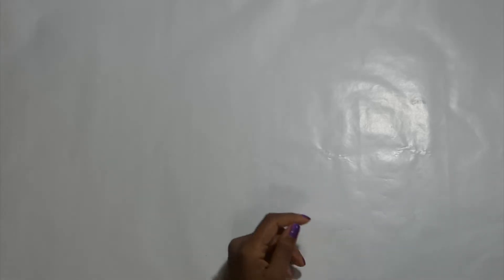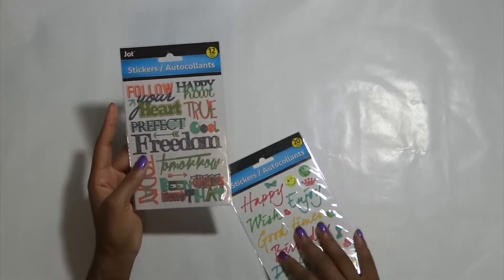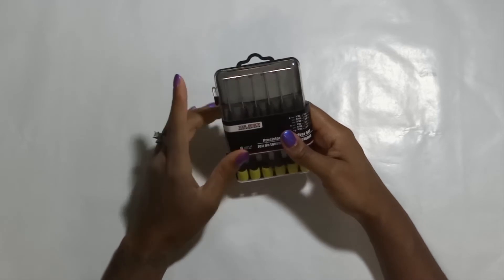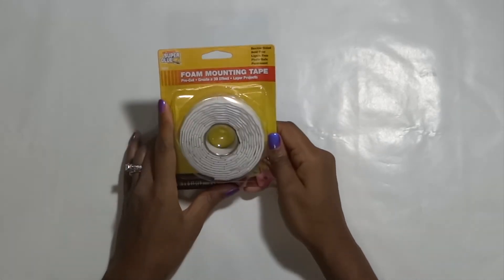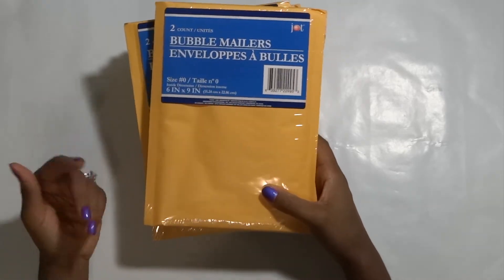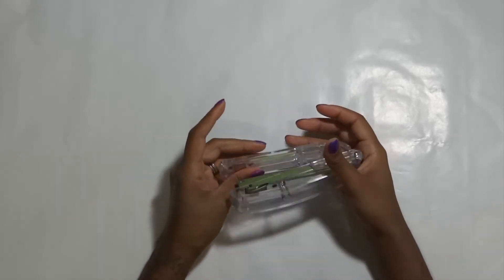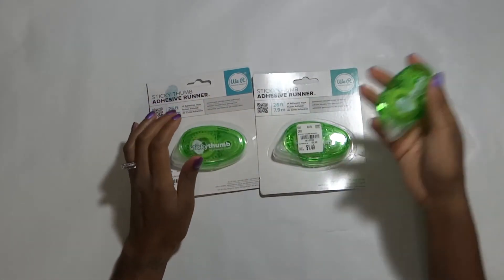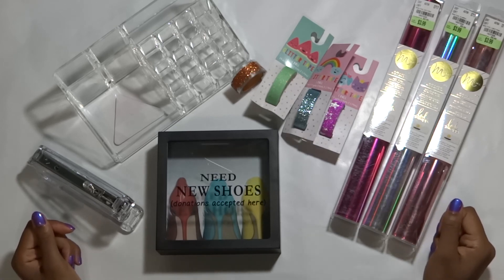Shopping Haul- Dollar Tree, Target Dollar Spot, and Tuesday Morning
My shopping trip.